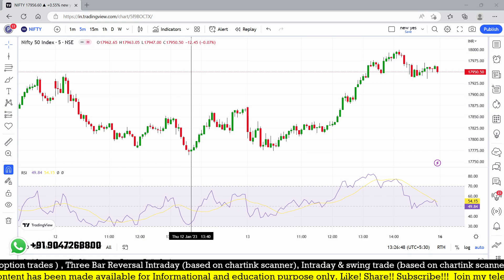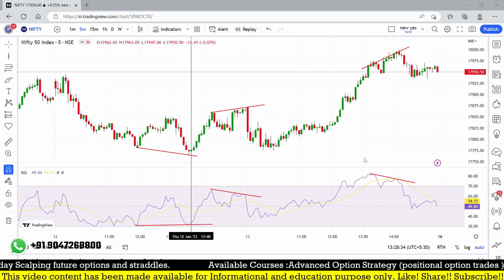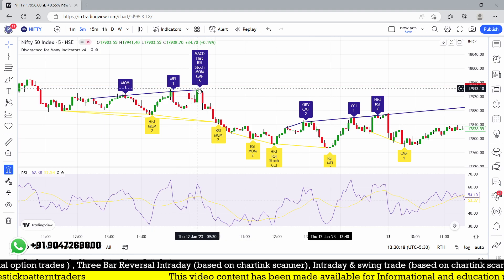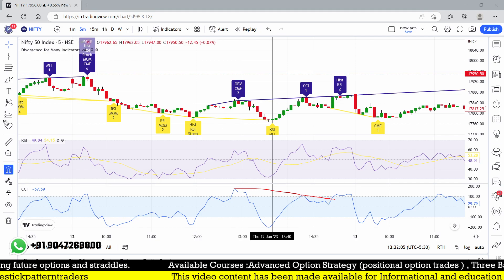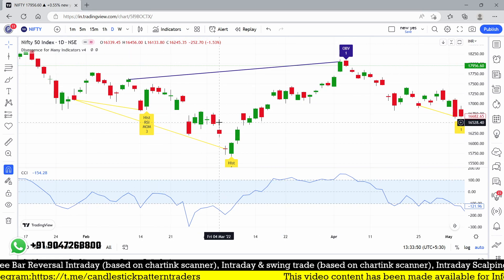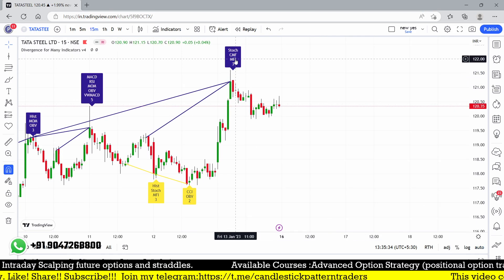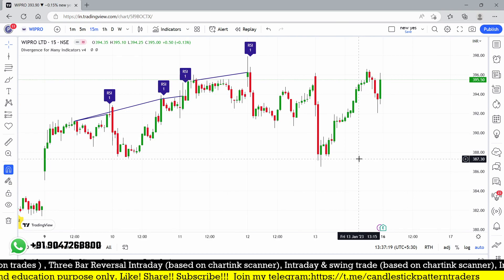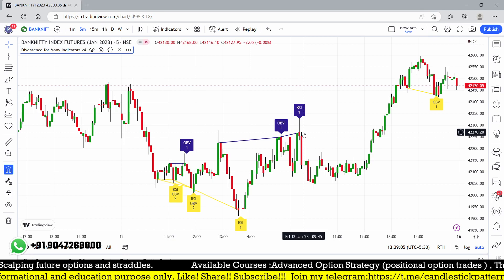Best Tradingview indicator for RSI divergence trading strategy